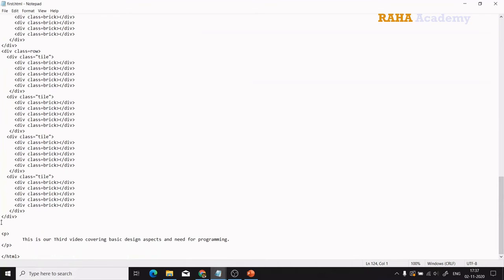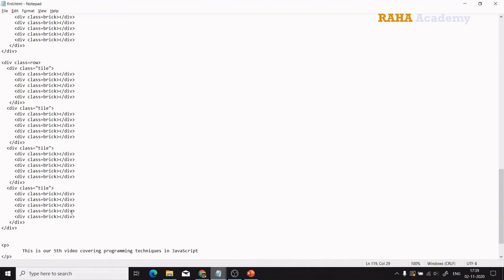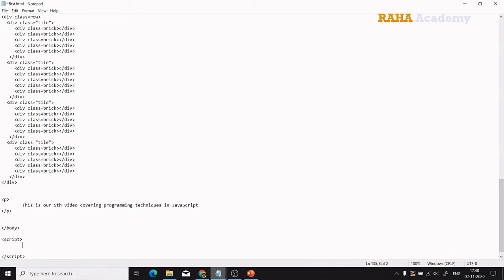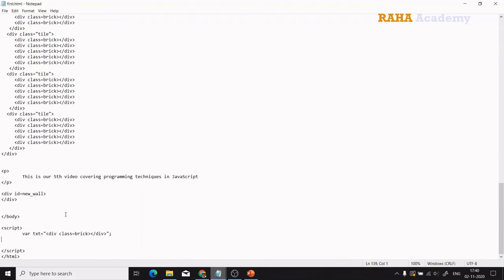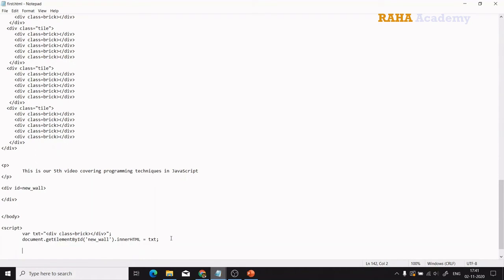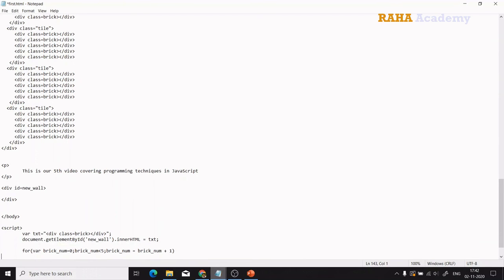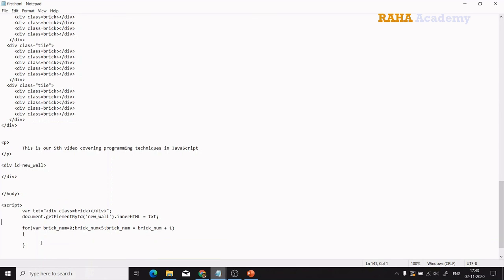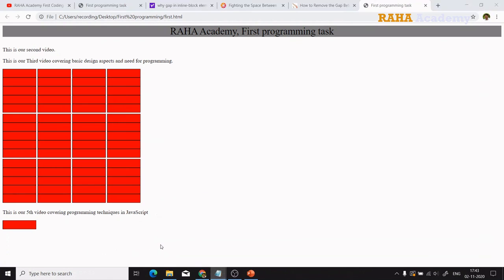First Coding Task - part 5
Final set of videos for 'first coding task'.
Write JavaScript code snippet to assemble a set of 5 bricks in a tile.